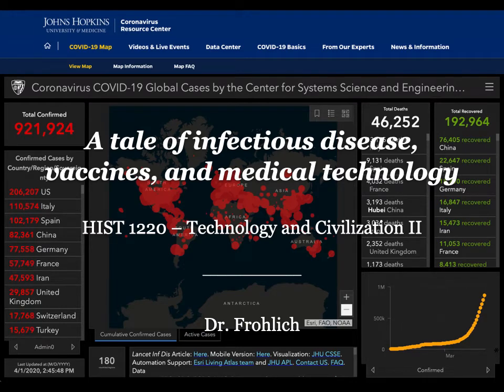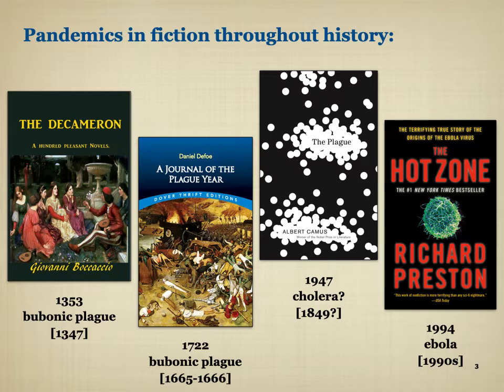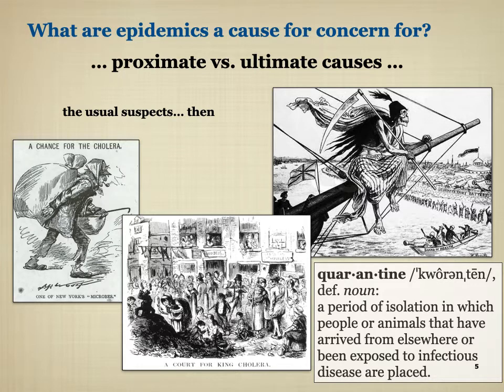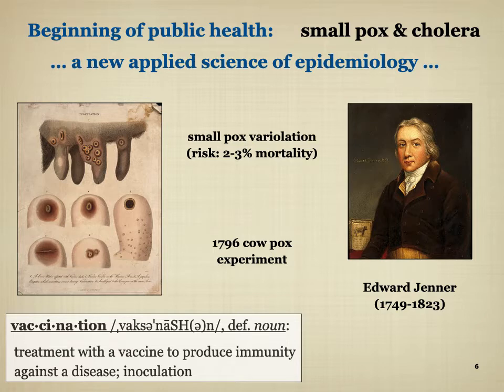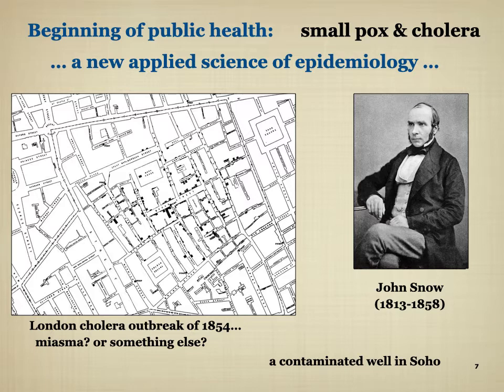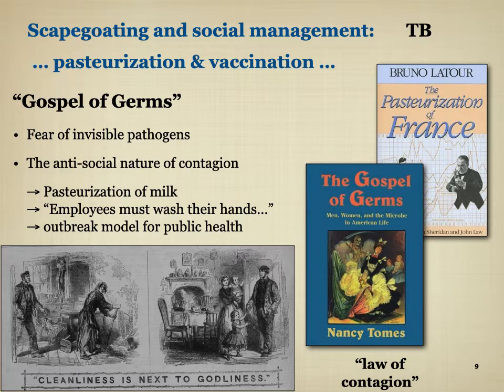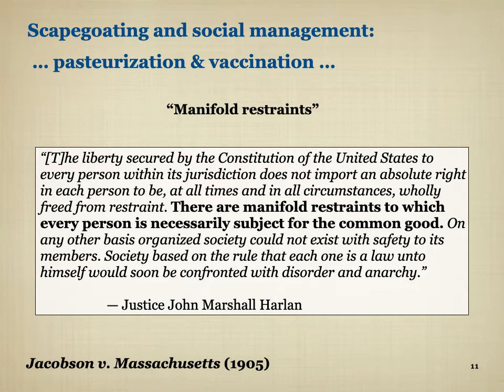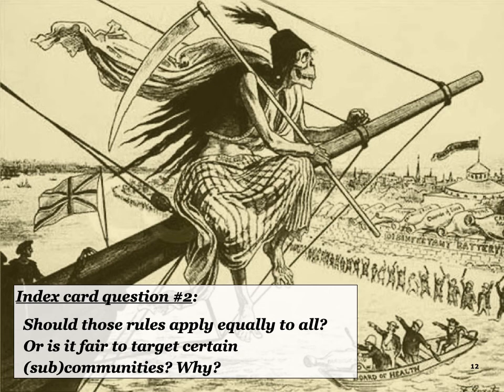2020 April 13 - AU Tech & Civ 2 - Plenary: A History of Pandemics, Frohlich, pt. 1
This is the 1st of a three videos of a special plenary, "A tale of infectious disease, vaccines, and medical technology," by Dr. Xaq Frohlich, for Auburn University's undergraduate seminar, HIST 1220 Technology & Civilization II, Spring 2020.

This first section opens by looking at past cultural ways of grappling with infectious disease outbreaks, and describes the early rise of public health as an applied science (small pox vaccination, Snow’s famous London cholera study). It then describes the problems in the early 20th century with establishing the state’s right to circumvent individual freedoms in the name of public health (case of "Typhoid Mary," Jacobson v. Massachusetts case).

Xaq Frohlich is an assistant professor of history of technology at Auburn University's Department of History. He researches the history of the Food and Drug Administration and 20th-century consumer politics of food, risk, and personal responsibility.

SOURCES (for video lecture):
• Johns Hopkins Coronavirus Reported Cases Map:
• Society for Social History of Medicine “History of Epidemics: Resources”:
• Roni Caryn Rabin, "Can an Old Vaccine Stop the New Coronavirus?" New York Times (April 3, 2020)

OTHER ONLINE HISTORY RESOURCES:
- History & Policy journal special entires on history and COVID-19 -